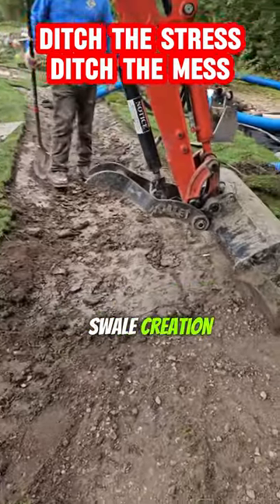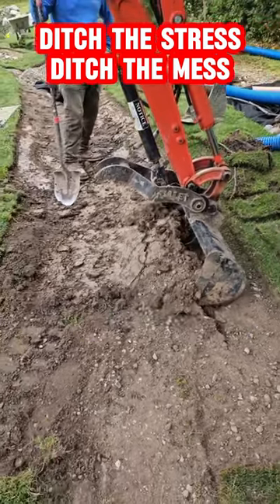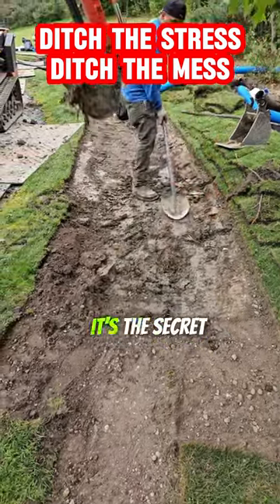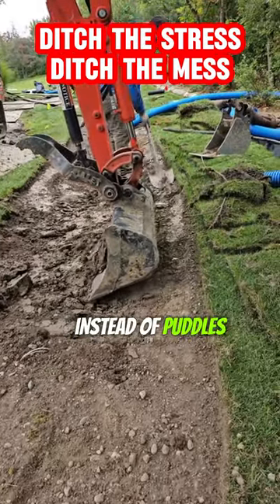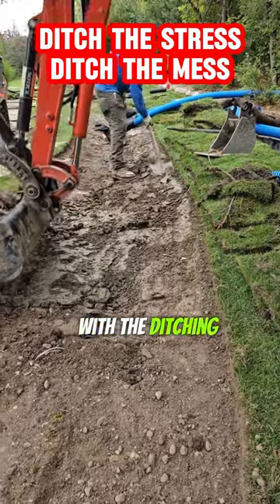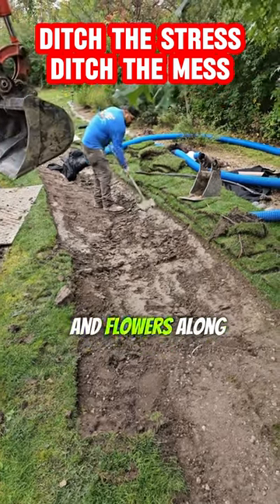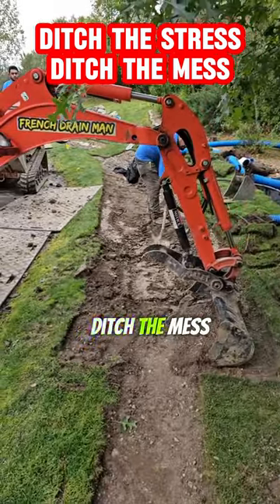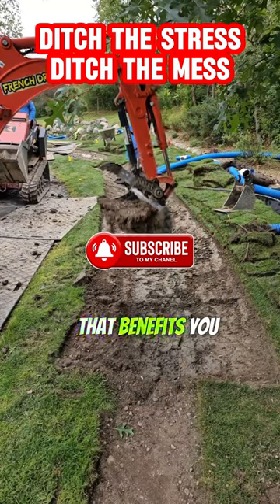Floodproof Your Yard! How to Cut a Swale the RIGHT Way